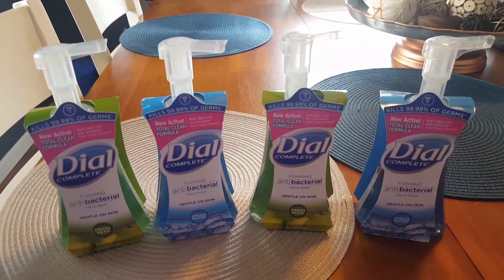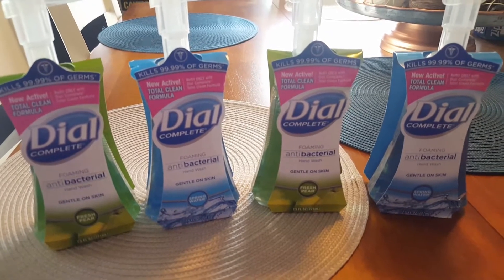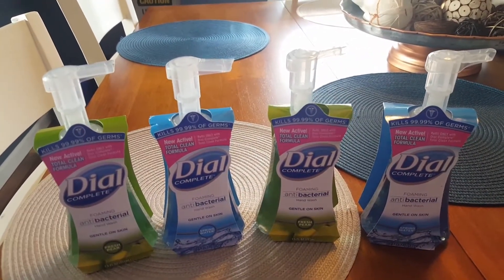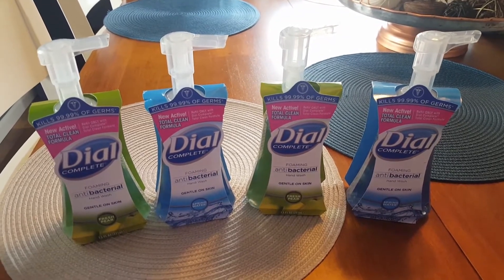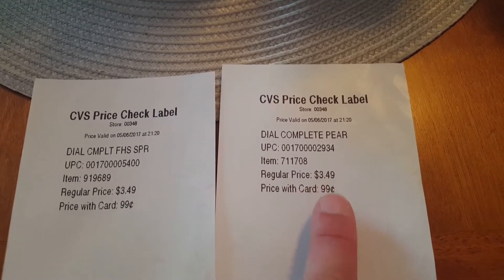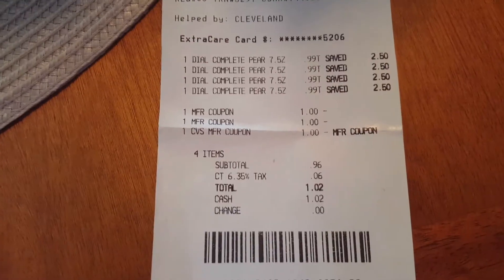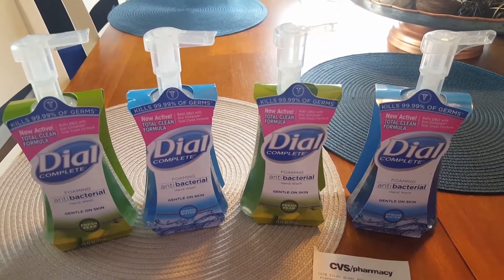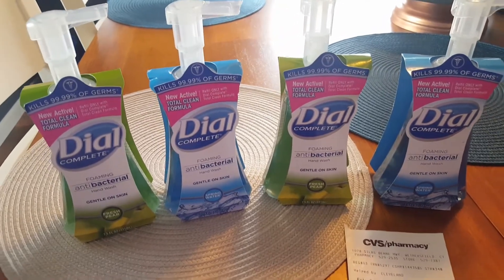Cheap Foaming Hand Wash at CVS | Clearance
Ymmv not all stores carry the same products or have the same prices.